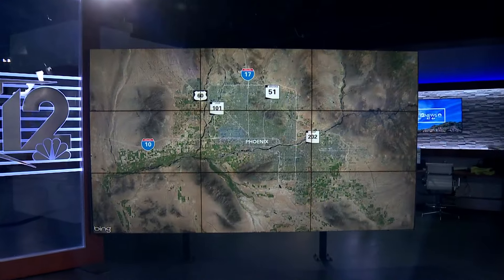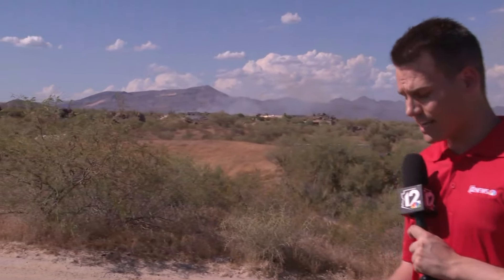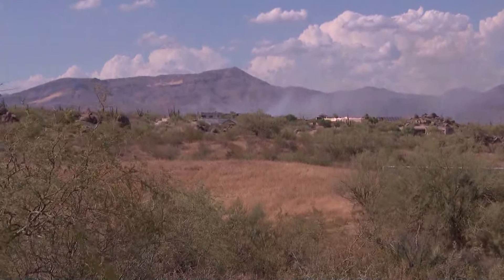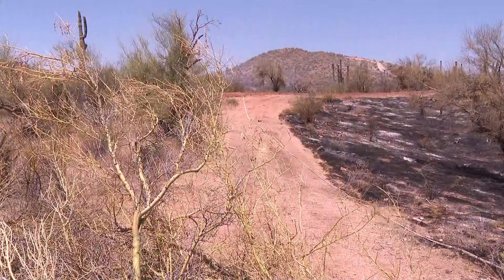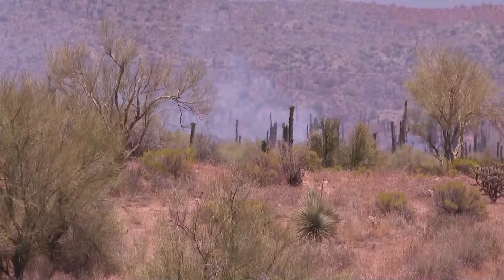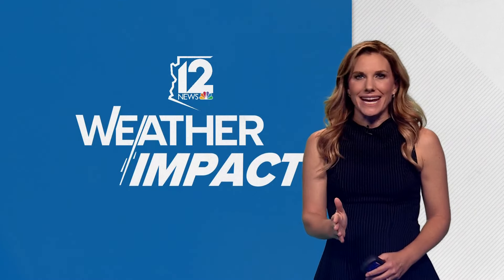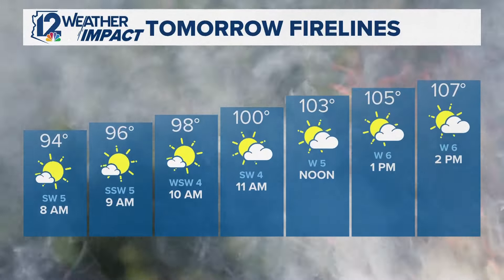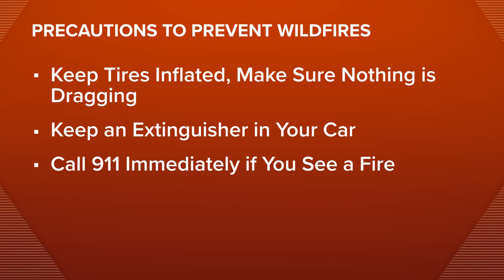Boulder View Fire prompts evacuations in north Scottsdale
As of Friday afternoon, the fire burned 3,200 acres with 0% containment in sight.